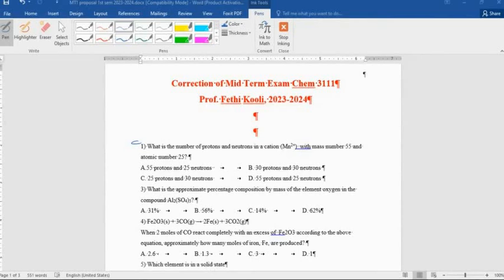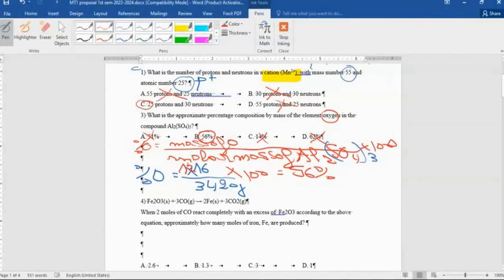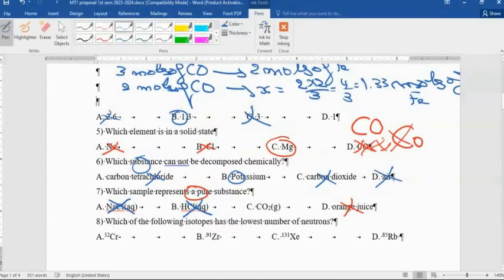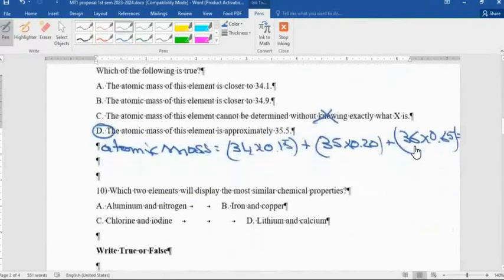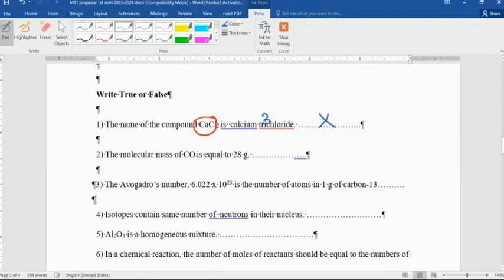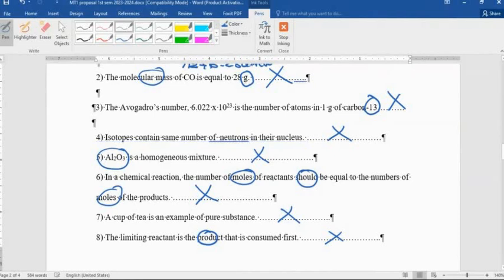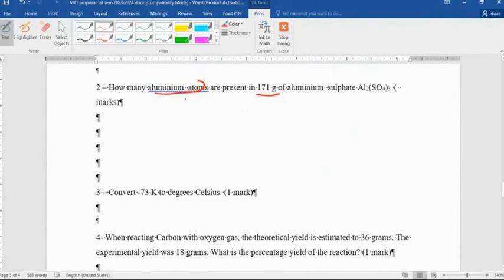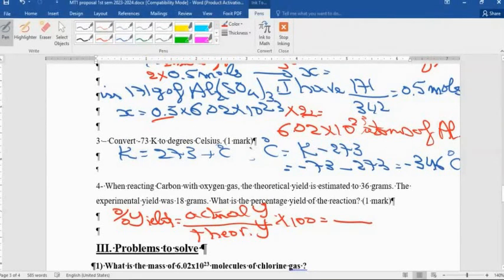حل نموذج اختبار مقرر الكيمياء العامة الاسئلة من السؤال الاول الى السؤال الثالث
Solution to the general chemistry course test model, questions from the first question to the third question
olución al modelo de prueba del curso de química general, preguntas de la primera pregunta a la tercera pregunta
Soluzione al modello di prova del corso di chimica generale, domande dalla prima alla terza domanda
Magani ga samfurin gwajin kwas ɗin sinadarai na gabaɗaya, tambayoyi daga tambaya ta farko zuwa tambaya ta uku
सामान्य रसायन विज्ञान पाठ्यक्रम परीक्षण मॉडल का समाधान, पहले प्रश्न से तीसरे प्रश्न तक के प्रश्न
일반화학과목 시험모형 풀이, 첫 번째 문제부터 세 번째 문제까지
Solution au modèle de test du cours de chimie générale, questions de la première question à la troisième question
Решение тестовой модели курса общей химии, вопросы с первого вопроса по третий вопрос